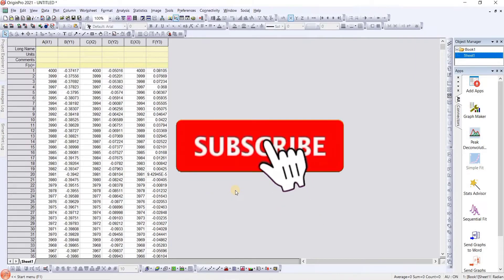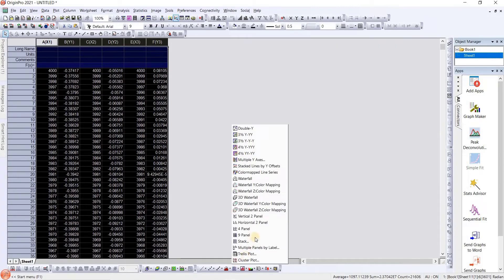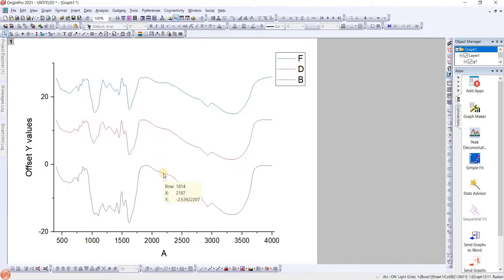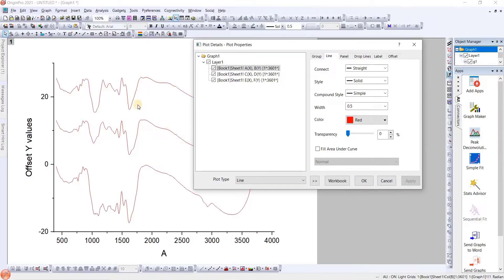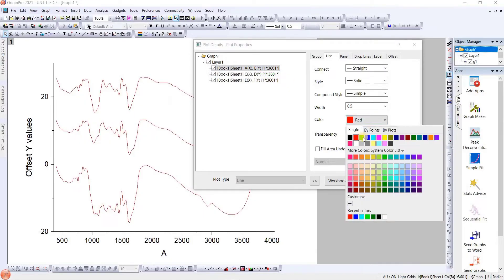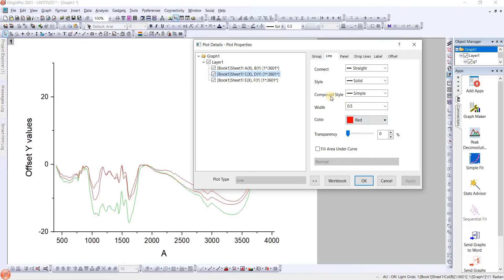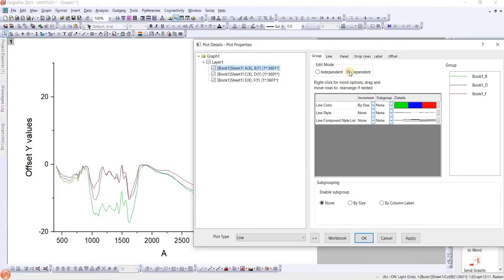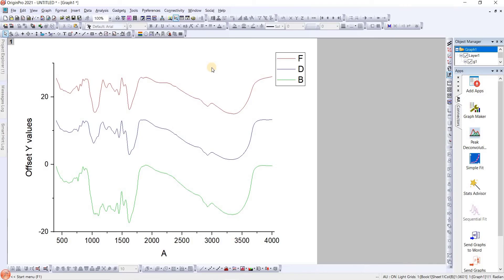How to plot Multiple graph in single graph with Y-Offset in Origin pro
For creating the videos following gadgets were used, you may also check:

For voice recording:

1. USB Condenser Unidirectional Mic for PC

2. Boya ByM1 Auxiliary Omnidirectional Lavalier Condenser Microphone with 20ft Audio Cable

For screenwriting:

1. Wacom CTL-672/K0-CX Medium 8.5-inch x 5.3-inch Graphic Tablet

2. Samsung Galaxy Tab S9 FE+ (12.4 inch) Display